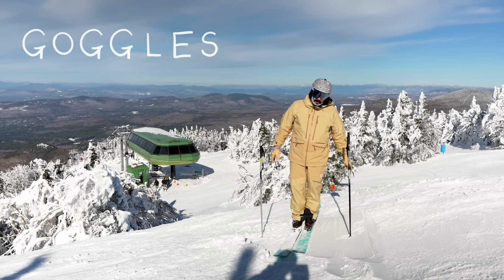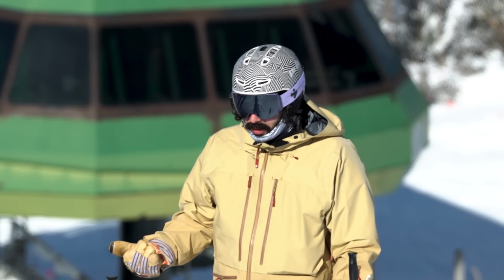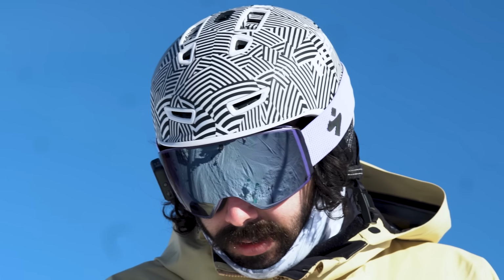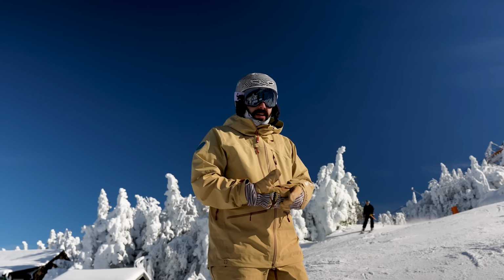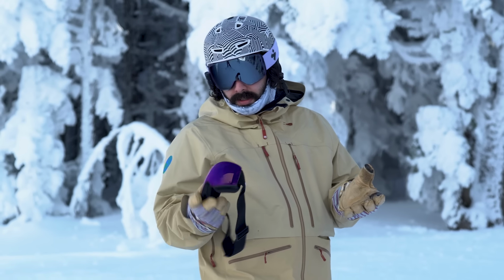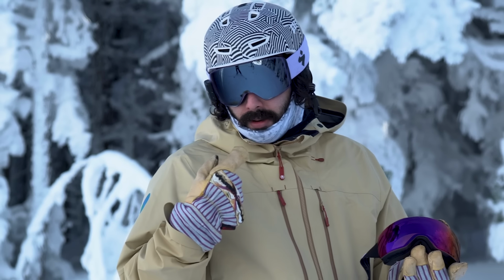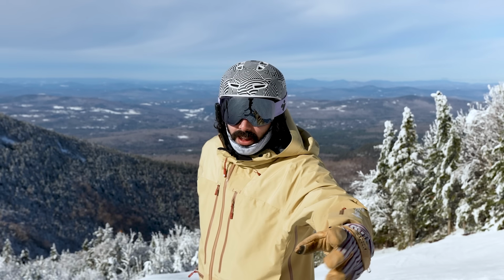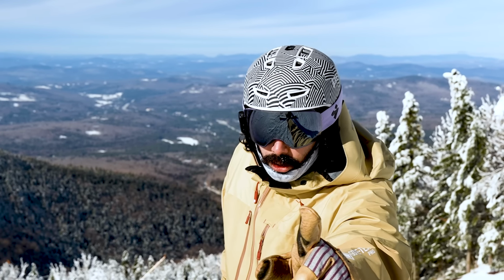Picking the correct goggle lens for your skiing.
Join us in this video as we guide you through the process of choosing the perfect lens and ski goggle for your next skiing adventure. Learn about different lens tints, coatings, and goggle features to ensure optimal vision and protection on the slopes. Whether you're a beginner or experienced skier, this video will help you make the right choice for your next skiing trip.

The Out of Collective is the source for the most relevant Ski, Bike & Outdoor Reviews, Content, and Podcasts in the industry. Join us!